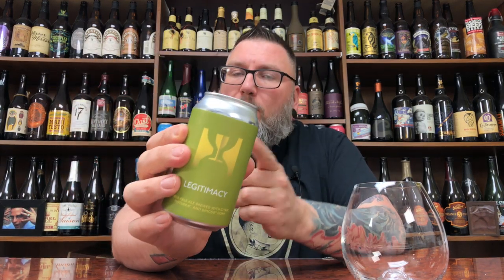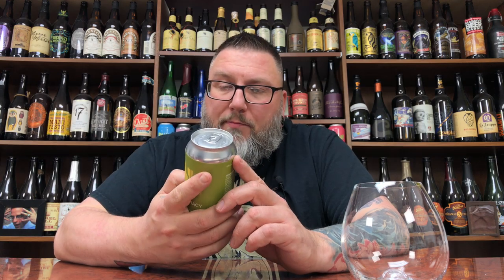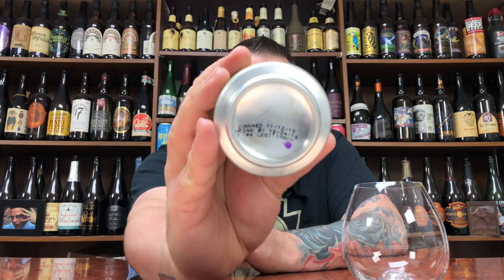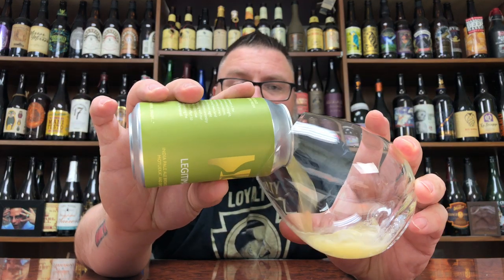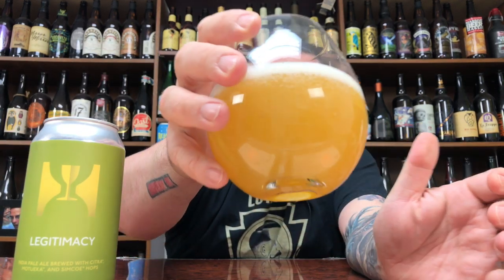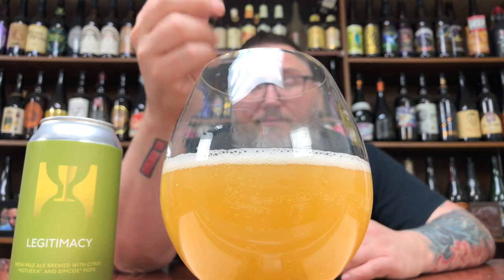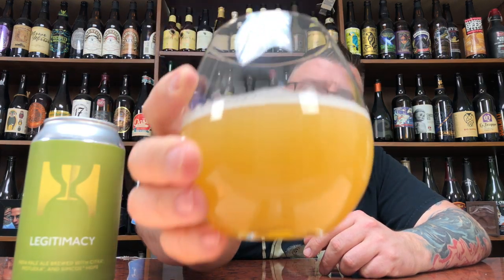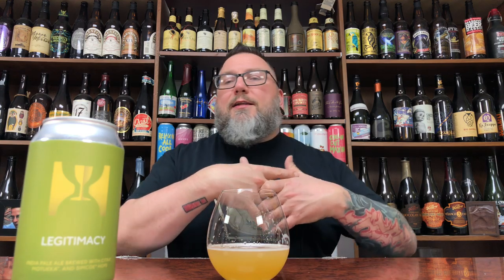Massive Beer Reviews 1943 Hill Farmstead Farm Brewery Legitimacy IPA